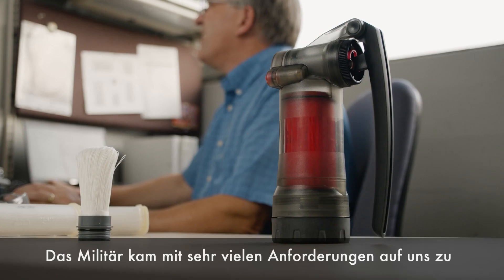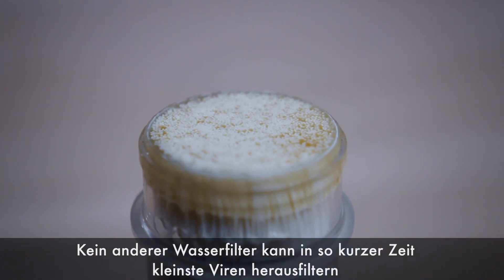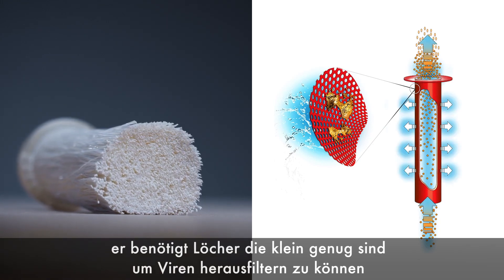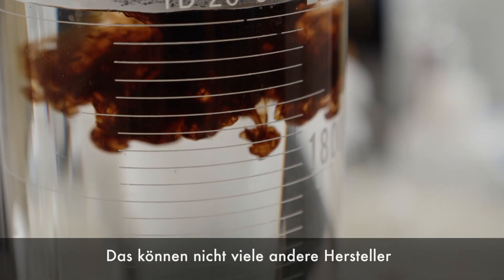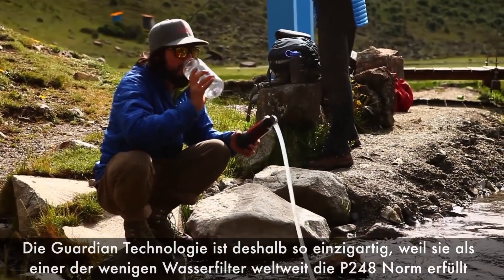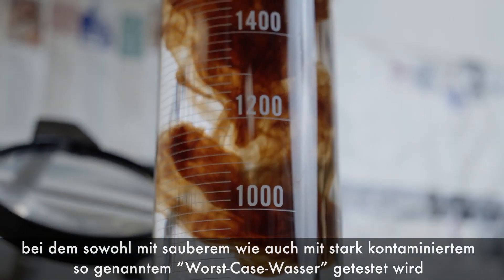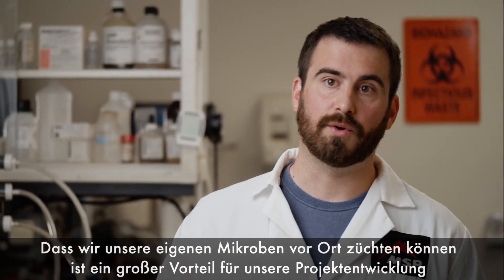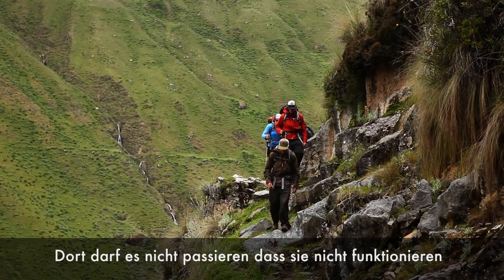Die Vorteile von MSR Guardian™ Gravity Wasserentkeimer[DEUTSCH]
Hochmoderner Schutz vor Viren in einem einfachen, hochvolumigen Schwerkraftsystem.